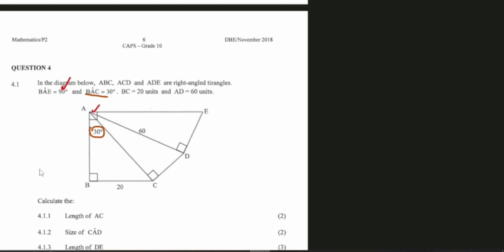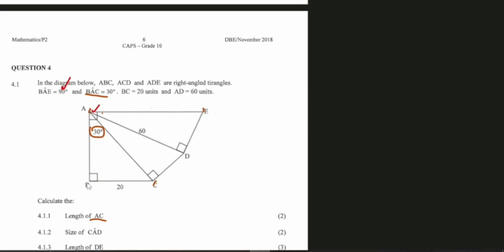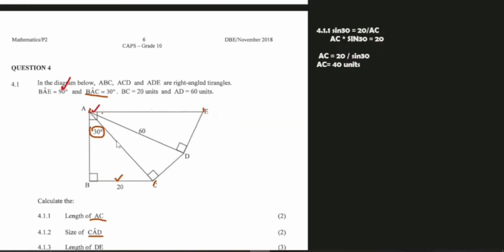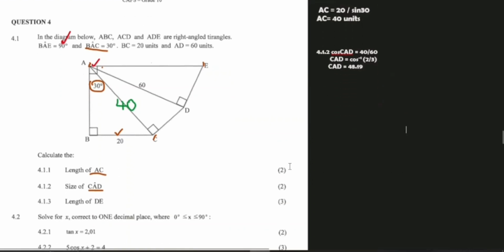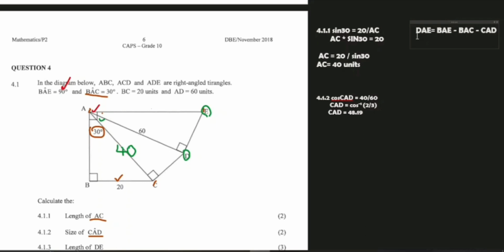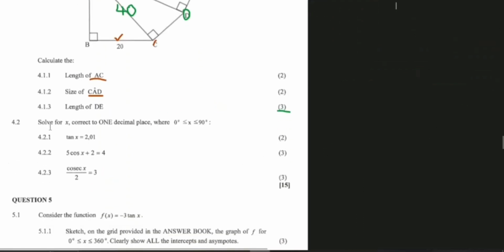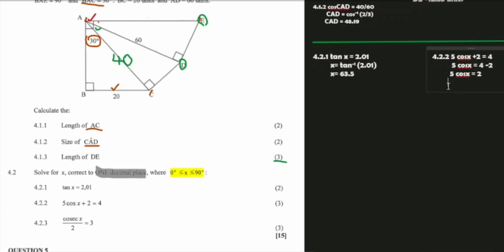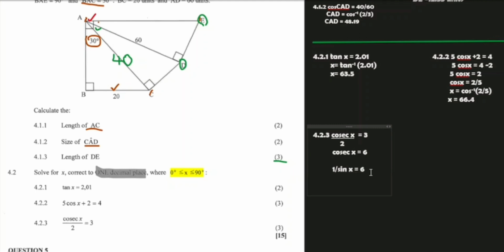Trigonometry Grade 10: Exam Questions (Part 1)